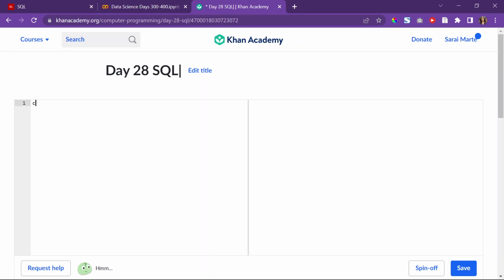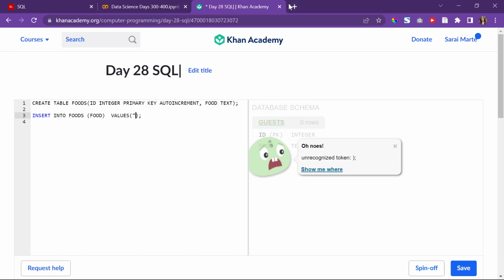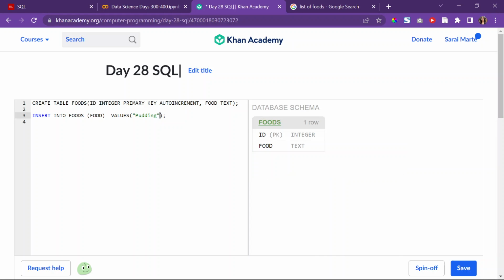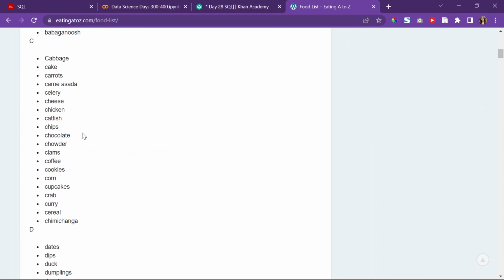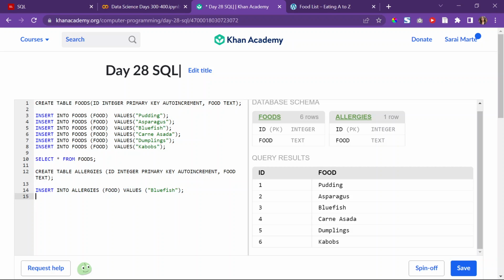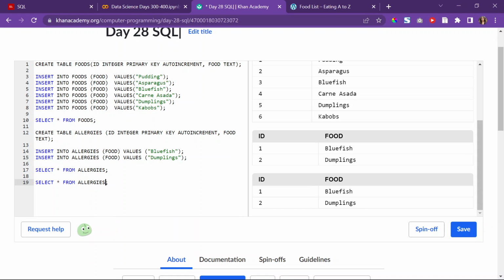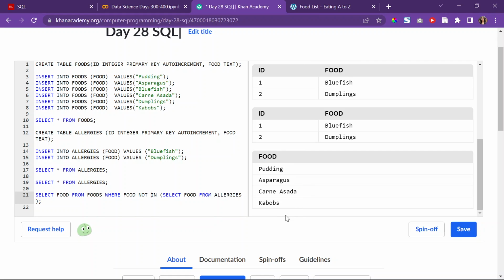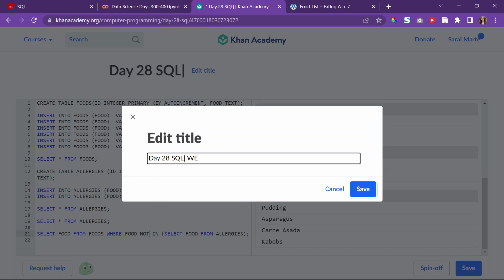Used IN & NOT IN Operator and Subqueries With Wedding Databases| Day 28 SQL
Description:  Wedding Catering Service| Used Subqueries and the NOT IN Operator to determine which foods I could offer at a wedding that the guests want and the bride is NOT allergic to.